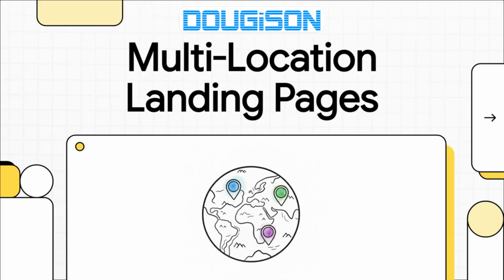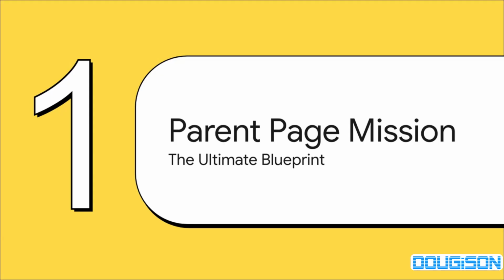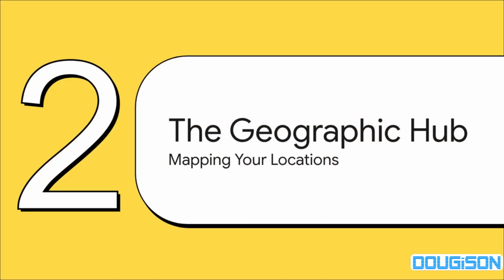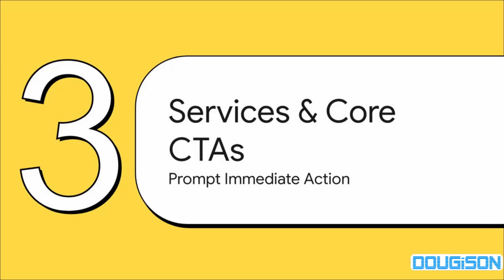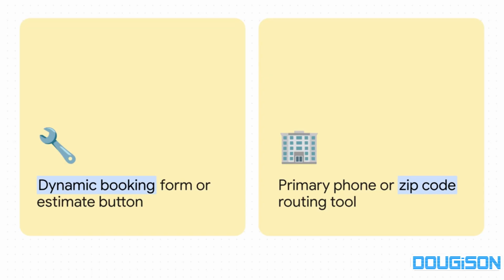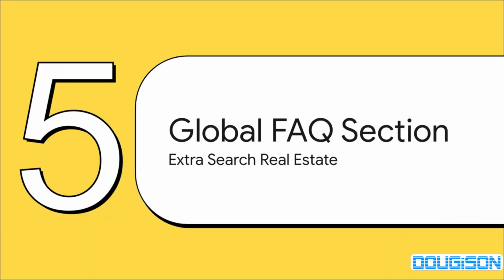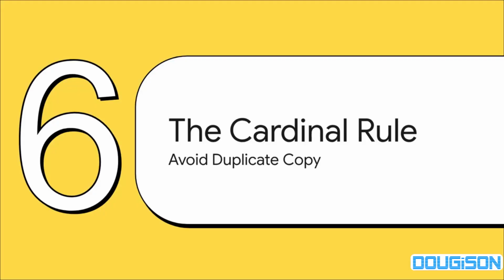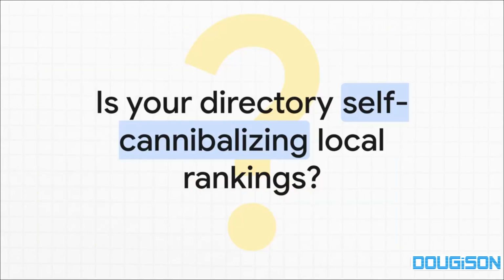How to build the perfect Location Page for Your Website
Mastering Multi-Location Landing Page Structure - Build the landing page to dominate your local competitors.

* = slash as YouTube does not allow slashes that would be the proper directory structure.

While the parent *location* page acts as the broad directory, your individual *location*city-name* pages are your actual money pages. Their sole purpose is to rank for hyper-local searches (like "your service + city-name") and convert that specific local traffic.

To outrank local competitors, Google needs to see that this page isn't just a generic template with the city name swapped out. It needs to feel genuinely local.

Here is the exact framework for a high-converting, SEO-optimized city landing page:

## 1. Localized Hero Section & H1

The very first thing a visitor (and Google) should see is immediate validation that you service their exact area.

**The Headline (H1):** Keep it direct and keyword-focused.

Example: *Core Service* in *City Name, State* (e.g., "We Buy Houses In Tomball, Texas As-Is" or "Digital Marketing & Local SEO in Dunedin").

**The Visual:** Skip the generic corporate stock photos. Use an image that represents the local area, an image of your team on-site, or a clean graphic showcasing your local availability.

**Primary CTA:** A prominent, simple form or button right above the fold (e.g., "Get My Fair Cash Offer" or "Schedule a Free Strategy Call").

## 2. Hyper-Local Subtext & Neighborhood Signals

To prove to Google's proximity algorithms that you actually know the area, drop local landmarks, neighborhoods, or geographic features naturally into your copy.

**Don't just say:** "We serve *City*."

**Do say:** "Whether your property is near the historic downtown district, out by Spring Creek, or right off Business 249, our local team can meet you on-site within 24 hours."

Mention surrounding suburbs, major crossroads, or well-known local hubs. This builds immense local contextual relevance.

## 3. Location-Specific Process (Step-by-Step)

Break down exactly how your service works for a resident of that city. People looking for local services want to know how frictionless the process will be.

### 1. Submit Your Details: Takes 2 minutes.

Fill out our brief online form or call our local line to share a few details about your situation or project.

### 2. Get Your Local Market Analysis: Within 24 hours.

Our local market expert reviews recent neighborhood comparables and area data to build a tailored strategy or offer.

### 3. Close on Your Timeline: On your terms.

We handle the heavy lifting, coordinate with local title companies or platforms, and finalize everything seamlessly.

## 4. Hyper-Local Social Proof & Reviews

Nothing builds trust faster than a prospective client seeing their neighbors talk about you.

**Filtered Reviews:** If possible, only display reviews from clients located in that specific city.

**Case Studies/Stories:** Write a quick 2-to-3 sentence narrative about a project you recently completed in that area.

Example: "We recently helped a family in *City* who needed to sell an inherited property during probate. We closed in 7 days, allowing them to bypass repairs entirely."

## 5. Embedded Google Map & Local Driving Directions

Directly embedding an interactive map bridges the digital world with the physical location.

**Embed a Google Map** of your physical office in that city, or if you are a service-area business without a storefront, embed a map highlighting the general city boundary.

**Bonus Content:** Include brief text directions from a major local highway or landmark to your office (if applicable). This acts as a massive "local entities" trust signal for search engines.

## 6. Local FAQ Section with Schema

Add 3 or 4 FAQs that specifically address common questions native to that town or state's regulations, geography, or logistics.

Important: Ensure you back this section with JSON-LD FAQ Schema markup so Google can read the structured data directly.

* How fast can you visit my property in *City*?
* Are there specific *State* *City* closing costs or fees I should know about?
* Do I need to clean up the property before you arrive?

## The Tech Blueprint for Success

To tie it all together cleanly behind the scenes, make sure your on-page elements match this exact structure:

**Title Tag:** Core Service in City Name, State Abbreviation | Brand Name

**Meta Description:** Looking for *Service* in *City*? *Brand Name* offers *primary benefit*. Get your *free estimate*cash offer* today!